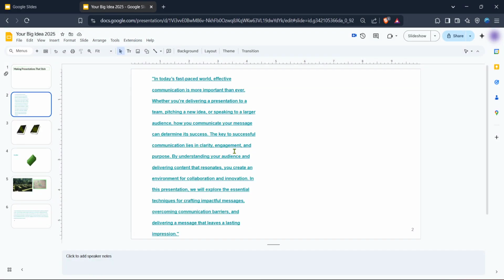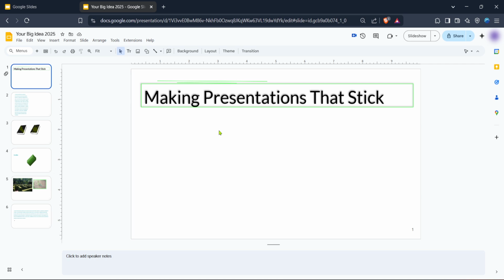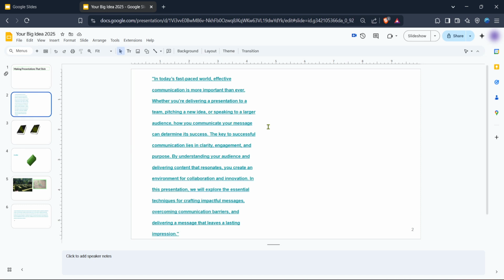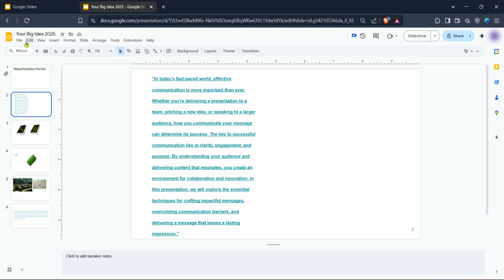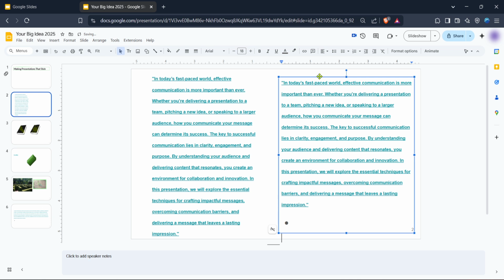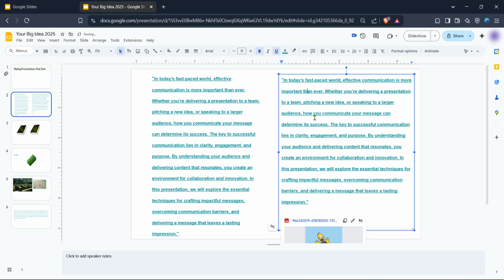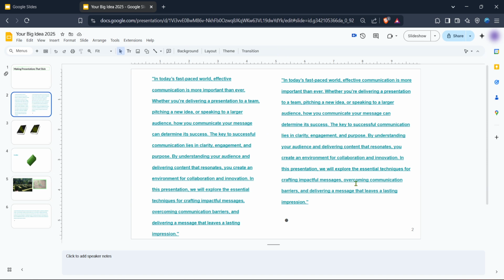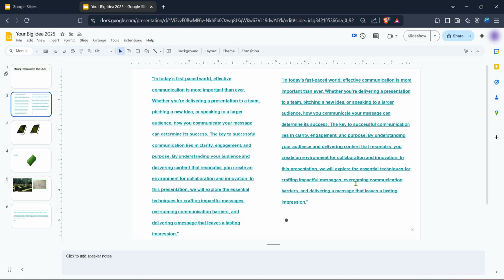How to Split Text into Two Columns in Google Slides (Full 2025 Guide)